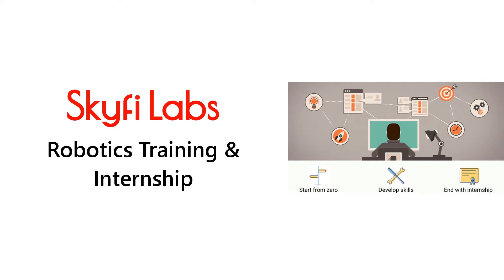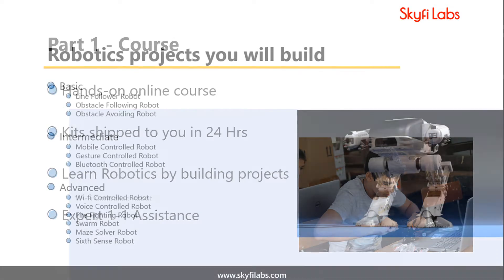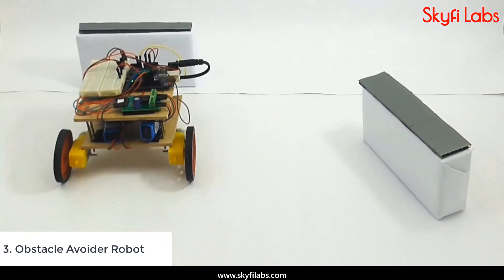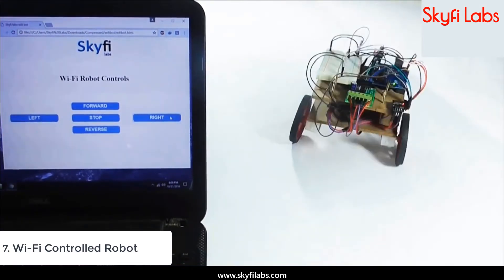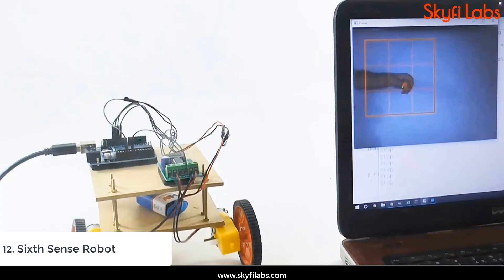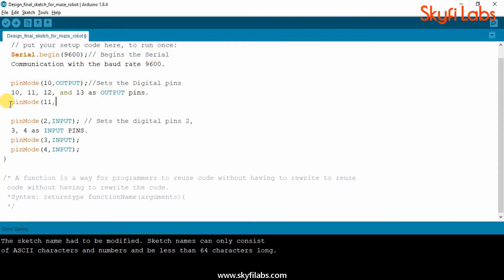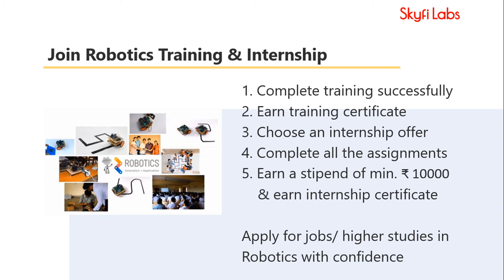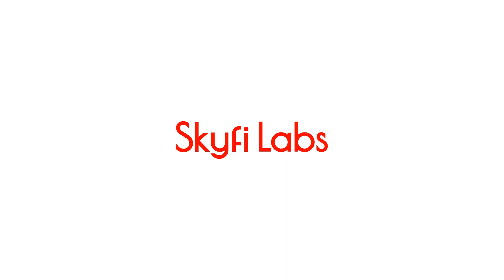Robotics Training & Internship from Skyfi Labs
In this training and internship program, you will start from zero and end with an internship experience which will actually pay you.

Here is how it works:
Fist, you will develop the necessary skills by completing the online course on Robotics. And then you join an internship on robotics and earn a stipend!

The course you enroll into is a hands-on course where you will work with the kits shipped to you. You will learn robotics by actually building the robots.
You will begin the course with basics and move on to advanced topics in a structured manner. You will build a number of robots in the course like Line Follower, Obstacle Follower Robot, Obstacle Avoider Robot, Mobile Controlled Robot, Gesture Controlled Robot, Swarm Robotics, Maze Solver Robot, Fire Fighting Robot, Bluetooth Controlled Robot, Voice Controlled Robot, WiFi Controlled Robot. By the end of the course, you will develop an advanced level robot that uses computer vision technology to move based on what it sees in front of it. You will also learn to write programs to control the robot while doing the course.

The course is based on Skyfi Labs Learn Do Review methodology which ensures that you learn the technical concepts in addition to building the projects. You will earn a certificate upon completing the course and you will be in a great position to start a career in robotics.

Once you complete the course, you will be given a list of internship opportunities related to robotics to pick from. Choose an internship offer that you like. Complete all the assignments given in the internship and earn a minimum stipend of Rs.10000. You will also get an internship certificate on completing it successfully.

This will put you in a great position to apply for jobs or for higher students in Robotics with confidence.

Since this is an internship, we will obviously be able to take only a limited number of students.